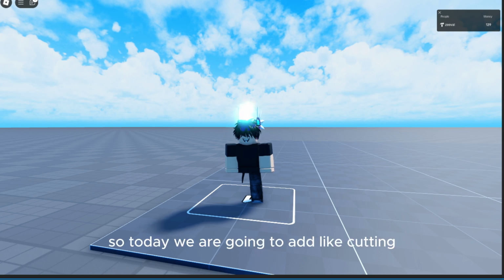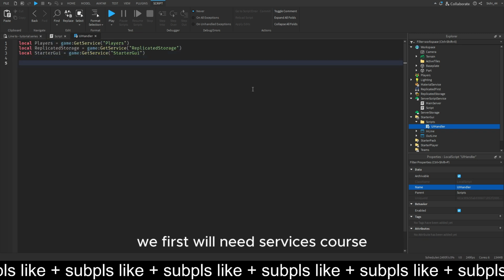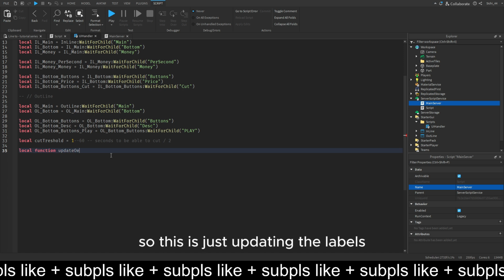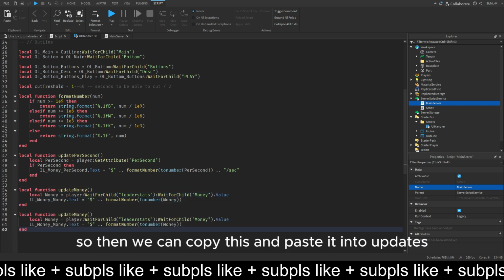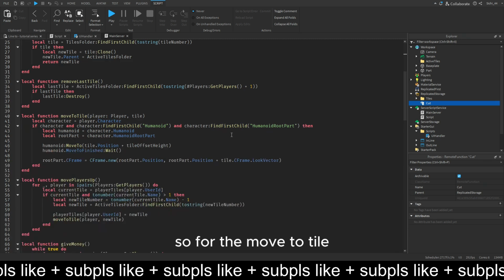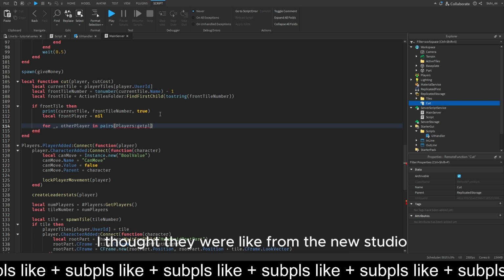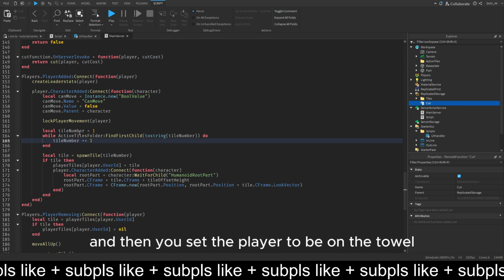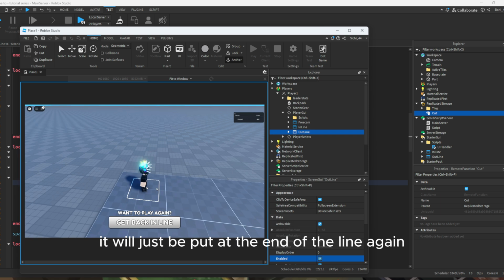How to make a LINE TO- game on ROBLOX